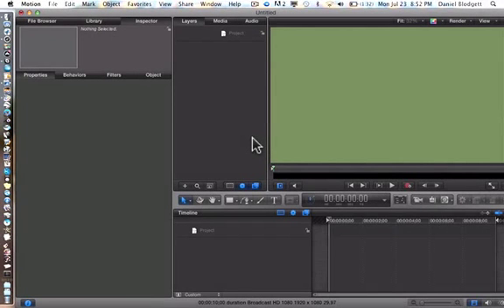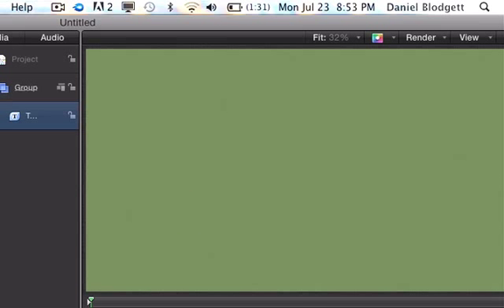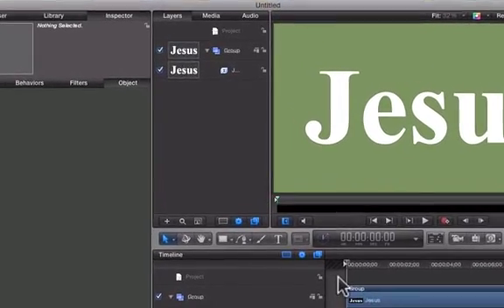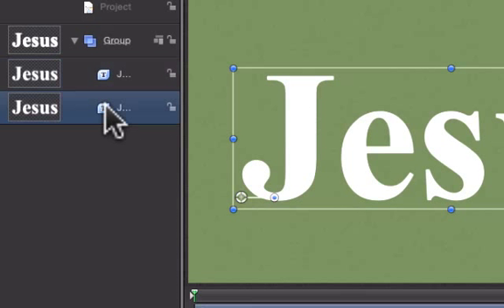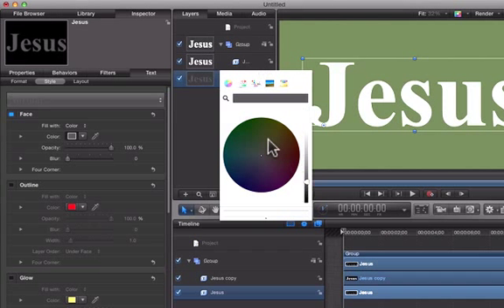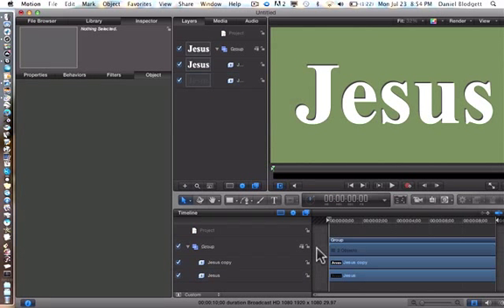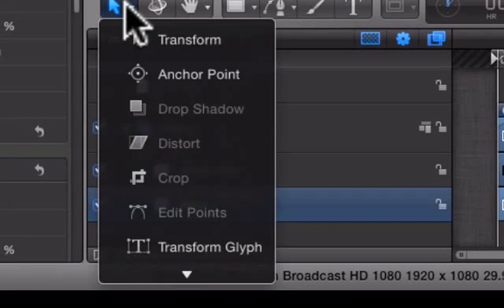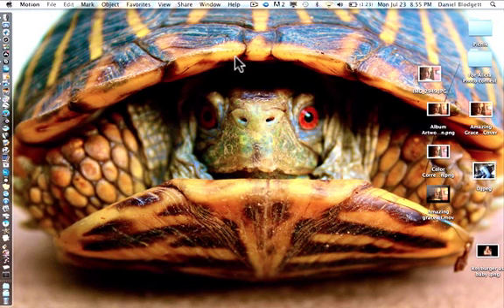Indented/Engraved Text Effect - The Tutorial Brothers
Today I am doing a simple, short and really cool tutorial. Indented text effect. I am showing you in Motion 5 but you can pretty much do it on any program you want.

Skype: Danielwb96  Jeremiah.hoppman

Thanks again.